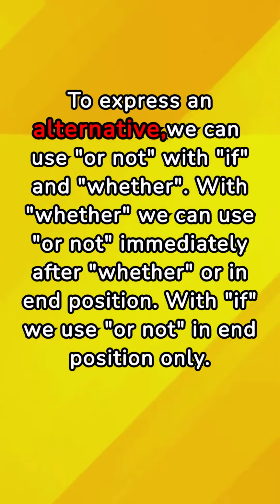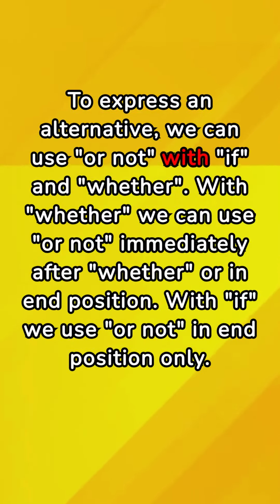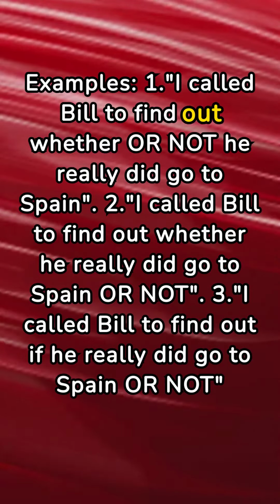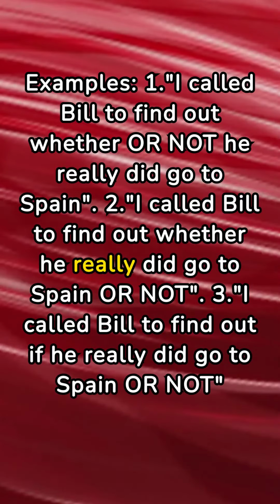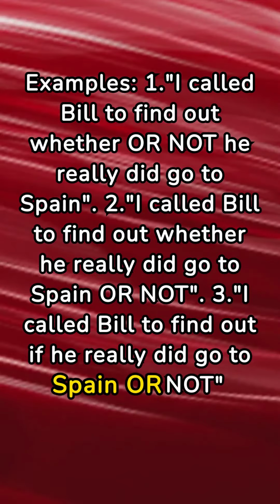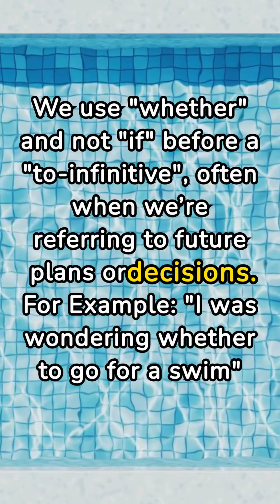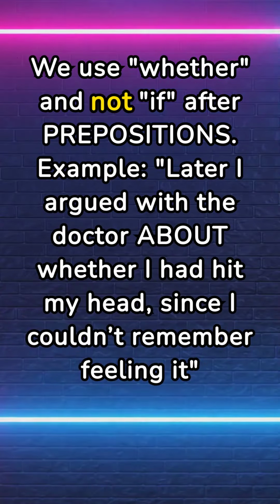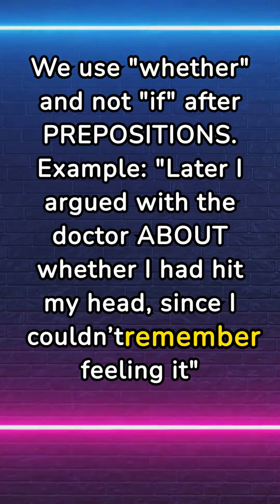Do you know how to use "if" vs "whether"?english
Do you know how to use "if" vs "whether"?
Practice English in a different way
"practiceenglishinadifferentway"